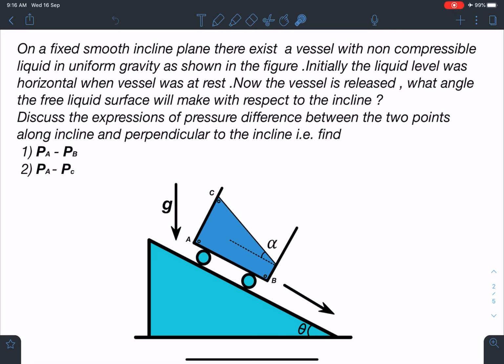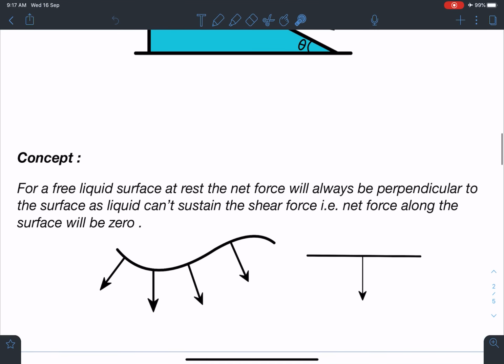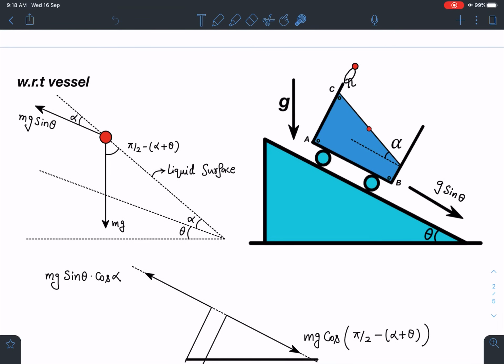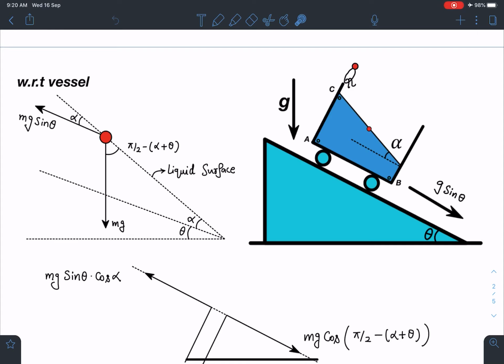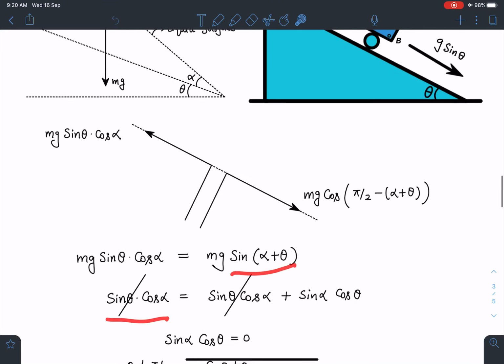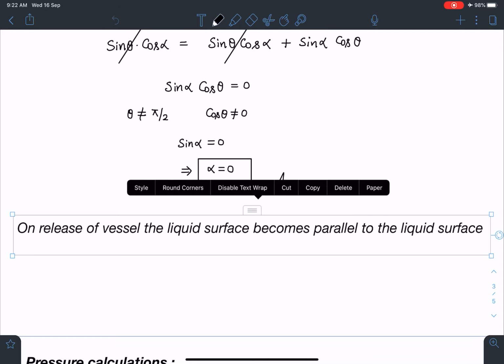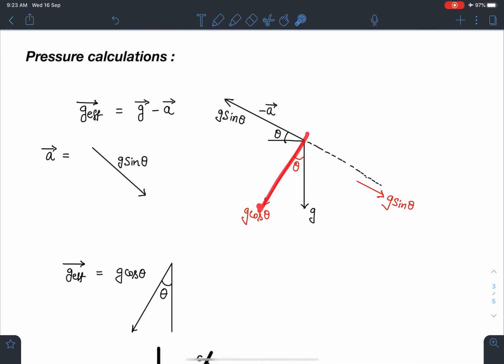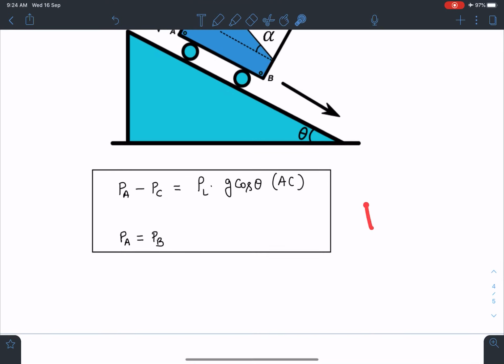[JEE ADVANCED]PRESSURE AND INCLINATION OF LIQUID SURFACE ON INCLINED PLANE [ SCHOOL PHYSICS] 2020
This problem is a modified problem of standard text books , its conceptually very rich physics problem , its quite a interesting approach which will bring a deeper insight on finding the inclination of liquid surface with incline plane and also allow us to establish relation between pressures or pressure difference between different points . Unique methods where fluidstatics force can be calculated without integration . Such creative problems will invoke unique ideas in physics students which will enhance the aptitude required for JEE ADVANCE , PHYSICS OLYMPIADS and other similar exams worldwide.